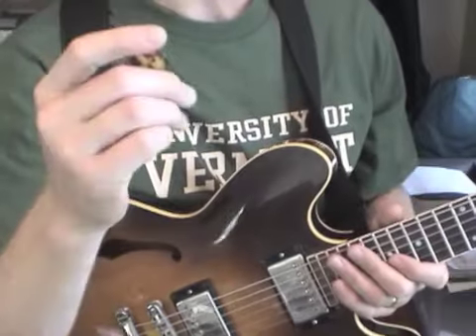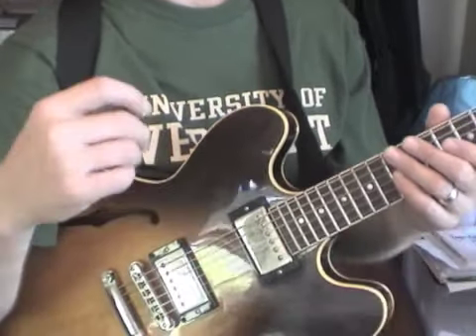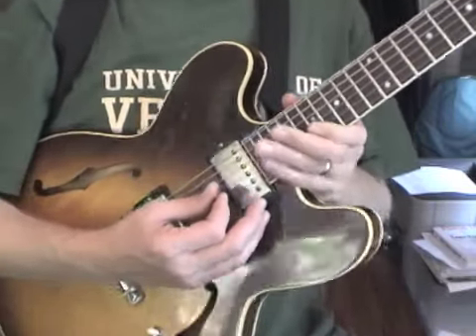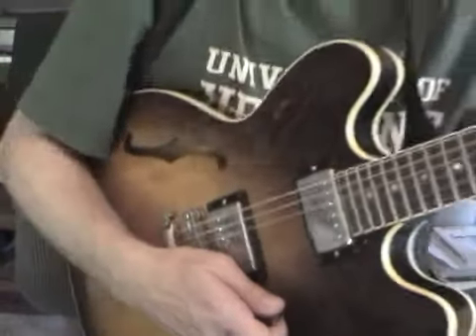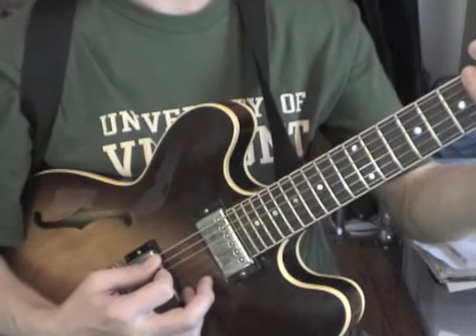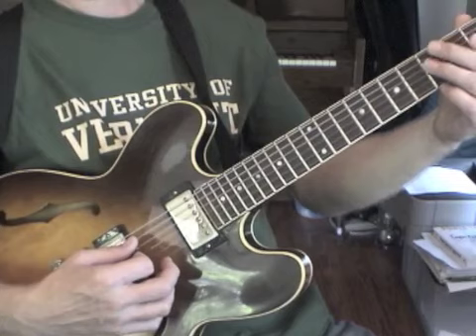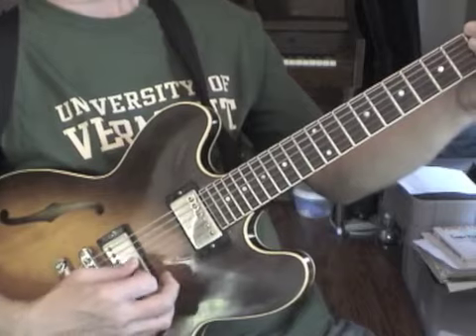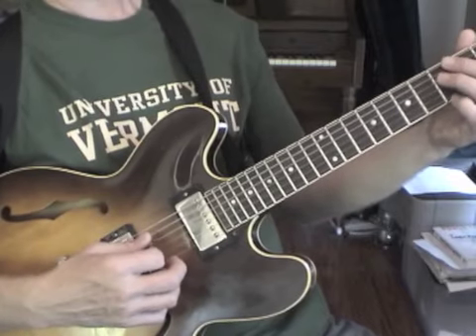Jazz Guitar with The Belltower Lesson 11: Picking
I got this approach from Richie Hart (he now uses his thumb like Wes) who studied with George Benson for years and then showed this to me.